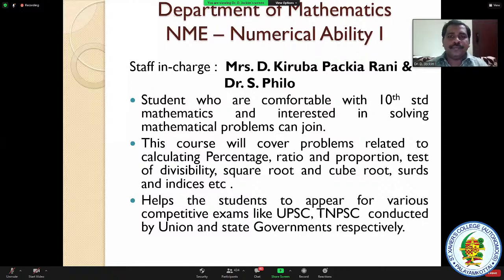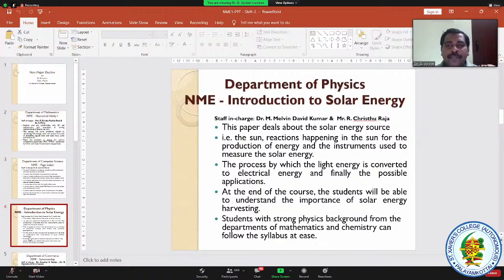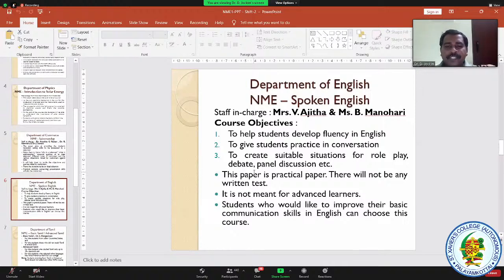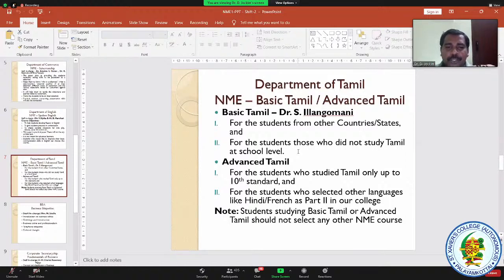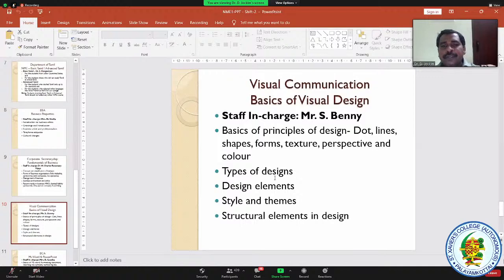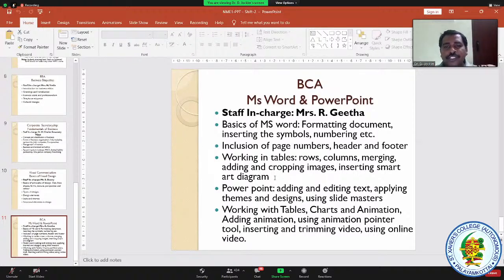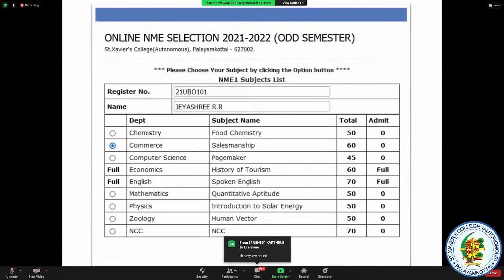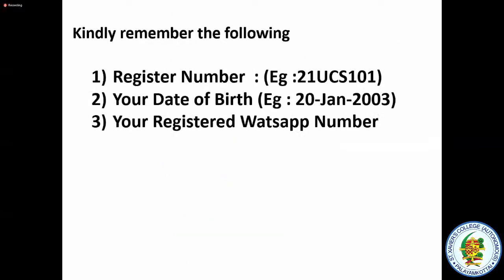Topic: SXC-SHIFT-II-ORIENTATION FOR I UG--NME-1 & SELECTION PROCESS---V HOUR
St. Xavier’s College (Autonomous)
Recognized as “College with Potential for Excellence” by UGC
Accredited by NAAC at A++ Grade with a CGPA of 3.66 out of 4 in IV Cycle
Palayamkottai - 627 002

Time: Sep 9, 2021 05:30 PM India

Passcode: 967622